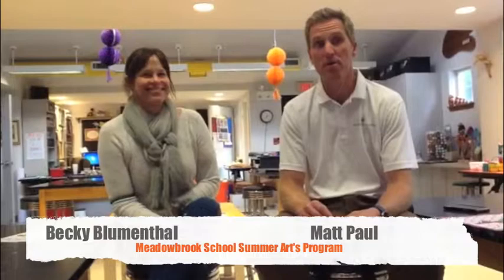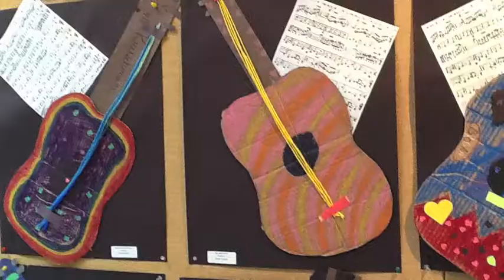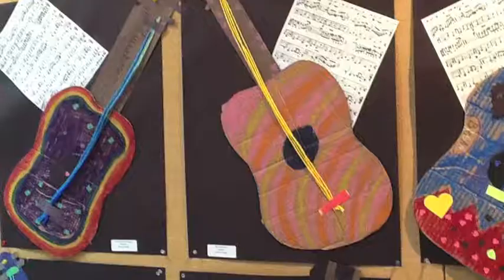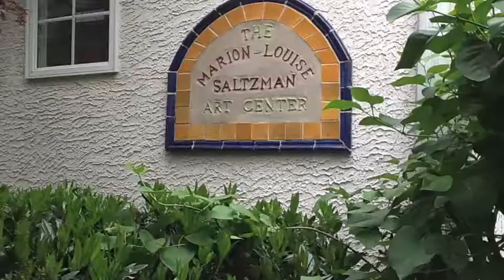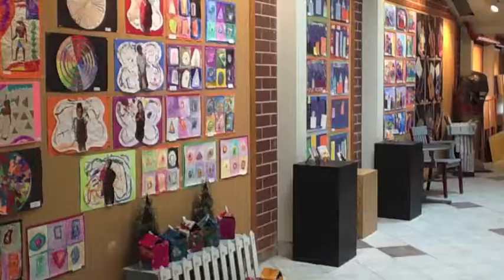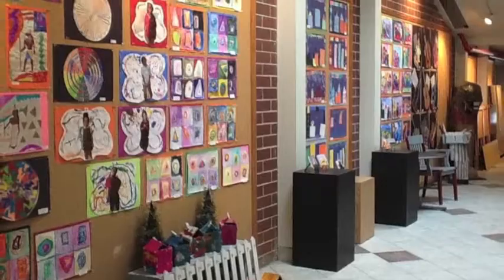Art Camp @Matt Paul Summer Camps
Join Becky Blumenthal for the week of June 19th at the Meadowbrook School for a week of art camp. Full and half day options are available!